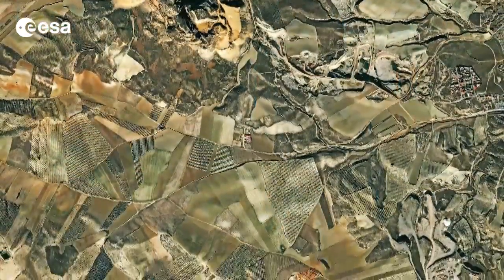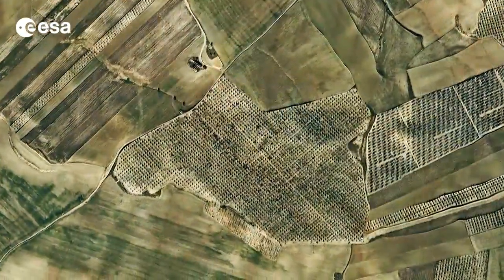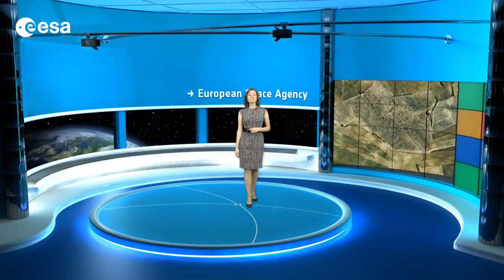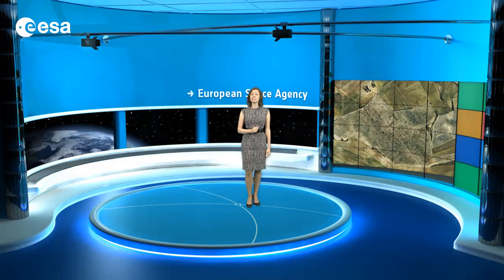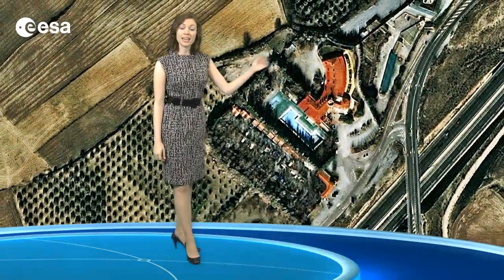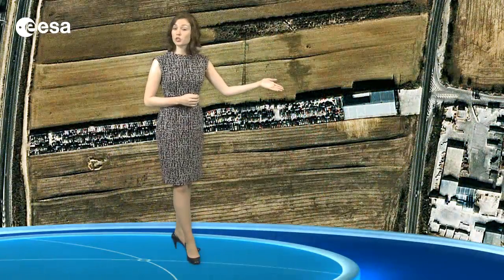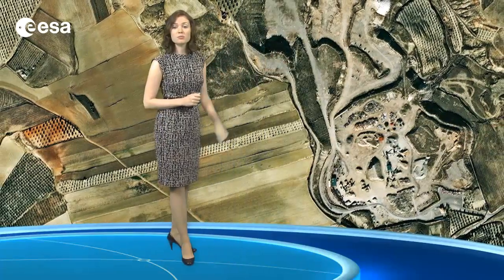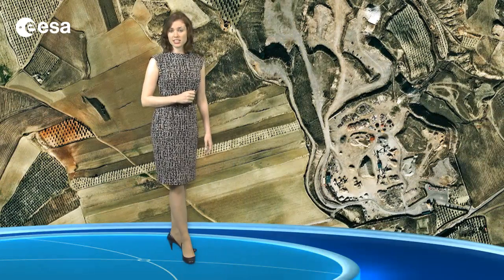Earth from Space: Green Granada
Earth from Space is presented by Kelsea Brennan-Wessels from the ESA Web-TV virtual studios. In the forty-third edition, we explore southern Spain's Granada province.